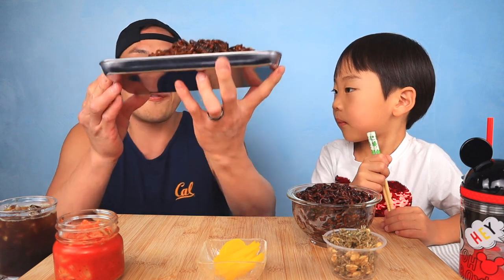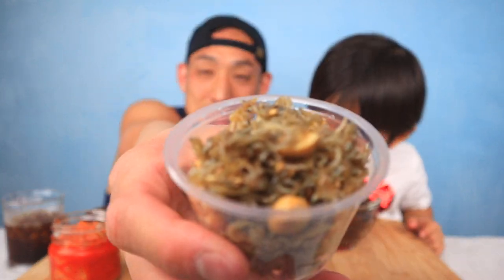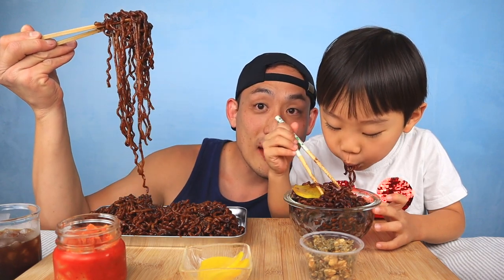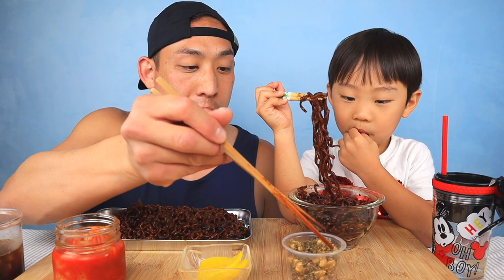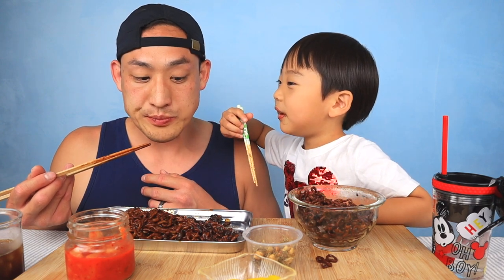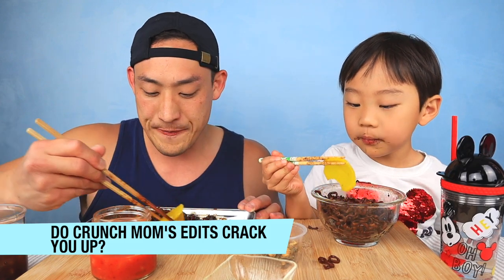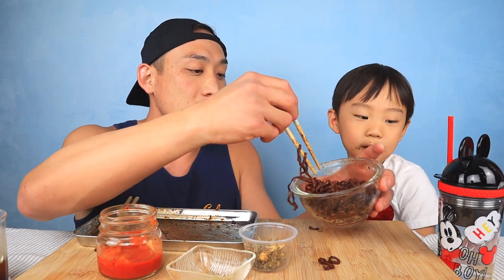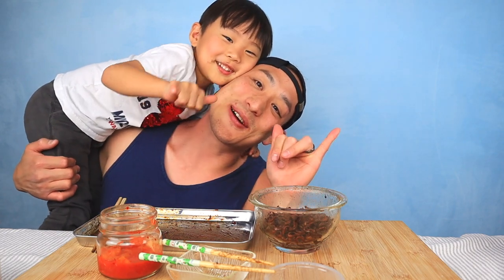FIRE JJAJANGMYEON (black bean noodles)!!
Hey CrunchCrew!
Here's the link where you can grab your Jot Coffee!